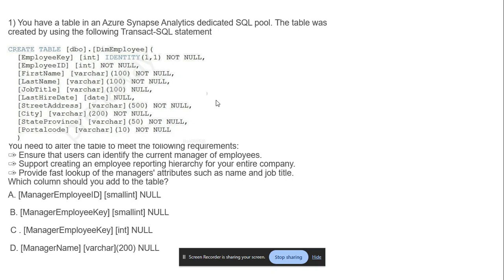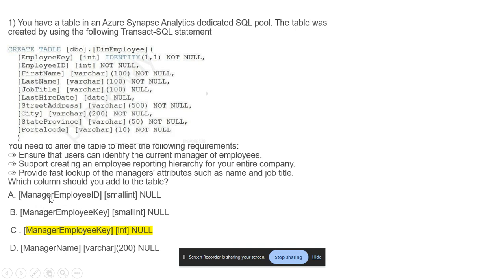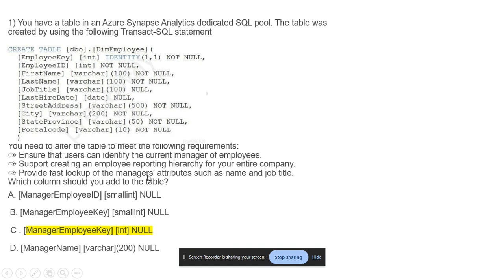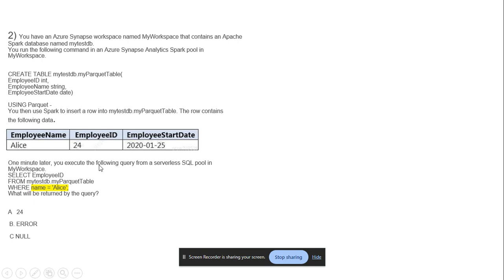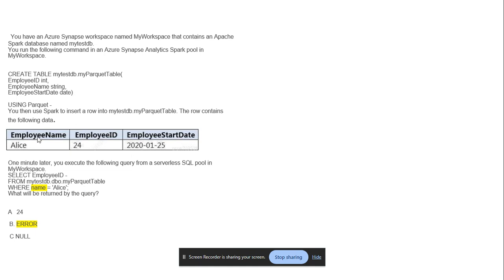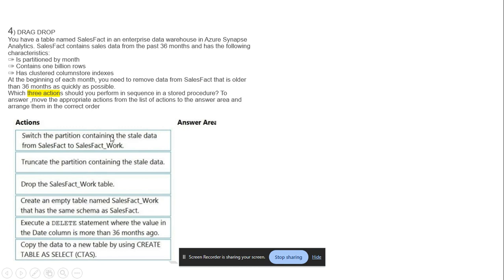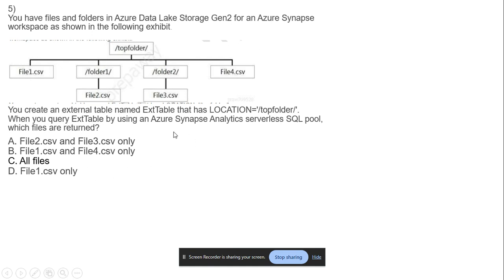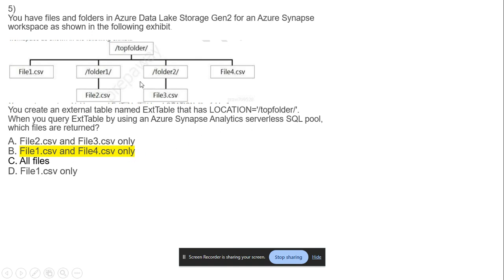DP 203 Dumps | DP 203 Real Exam Questions | Part 2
Microsoft Certified Azure Data Engineer,
DP-203,
leetcode solutions,
letcode python,
leetcode python,
Gate smashers
Placement guide
Placement guide
Projects development
Associate engineer
microsoft internship,
microsoft,software engineer